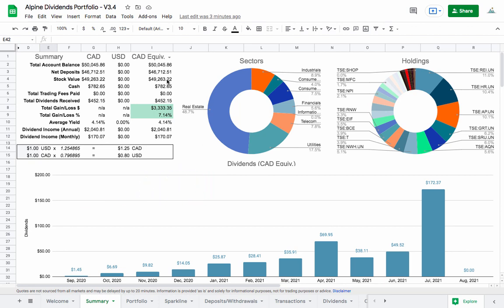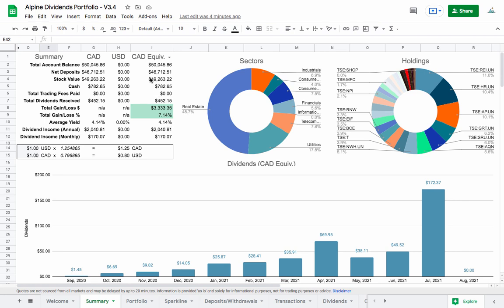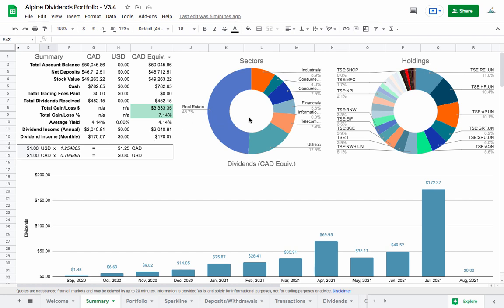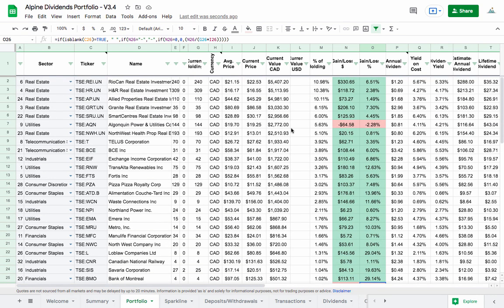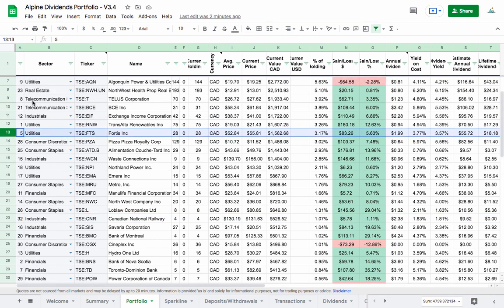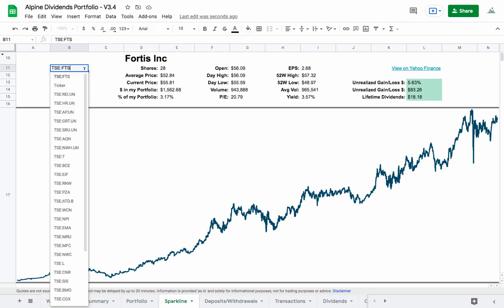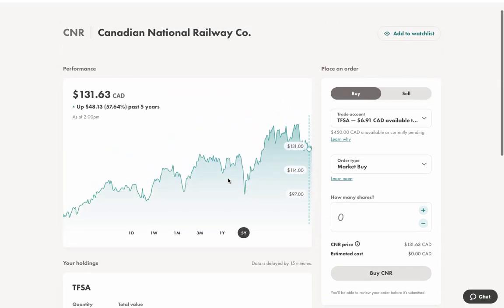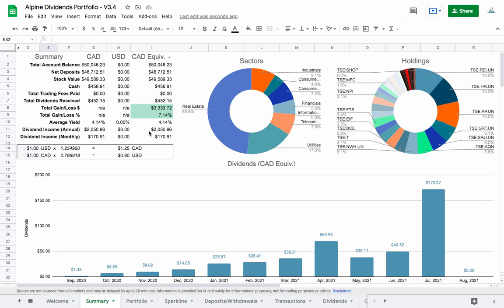Canadian Dividend Stocks Portfolio Update - Wealthsimple $49,250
In this video run through some recent stock buys in my Canadian Dividend Investing Portfolio, and talk about the overall account performance. My annual passive income increased slightly due to the dividend stocks that I purchased today in my TFSA.

Public Mobile has the cheapest cell phone plans in Canada, and offer additional monthly discounts of $2/month for simply using auto-renewal, $1/month for each year you stay, and $1/month for each friend that you refer.